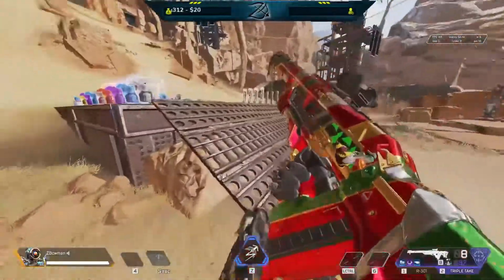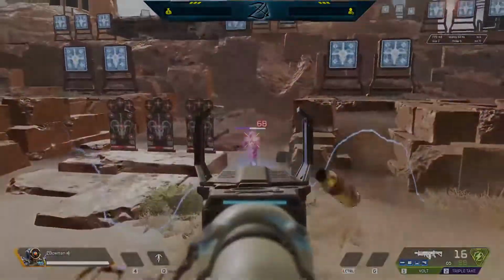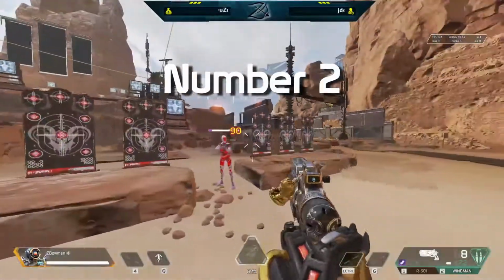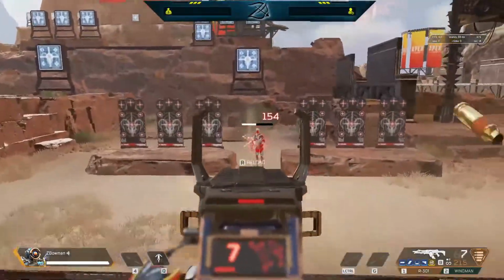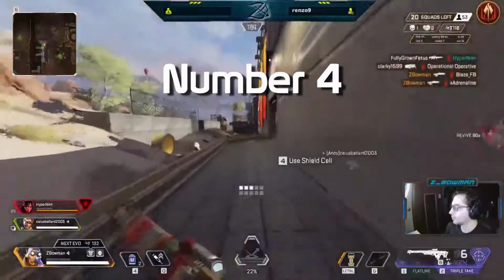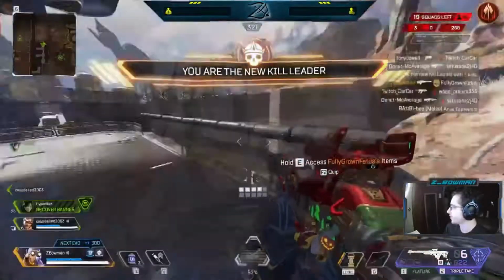5 Tips To Improve at Apex Legends (Beginner Tips AND Advanced Tips)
Thumbnail by Dulana on Reddit!

I have an AMAZING community full of kind and supportive people, all are welcome!